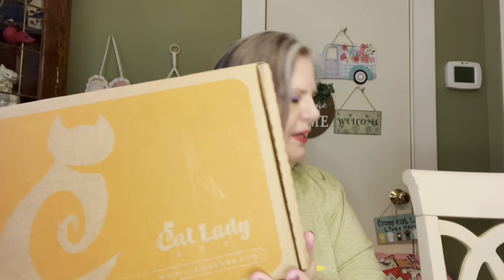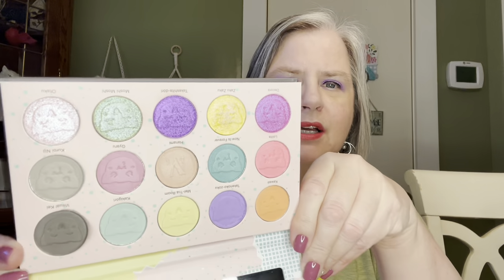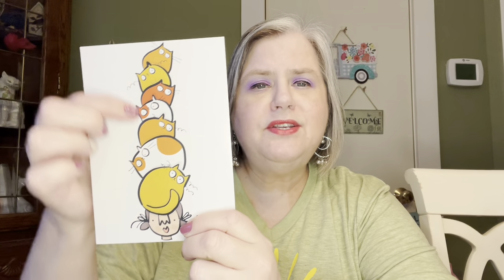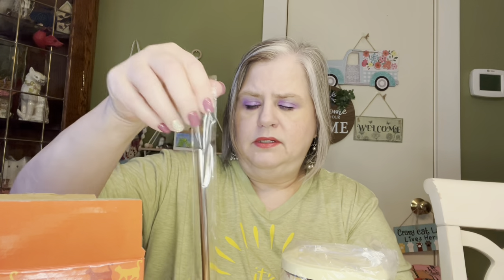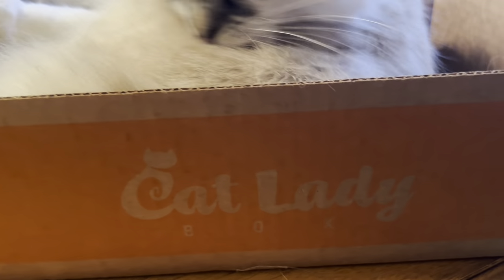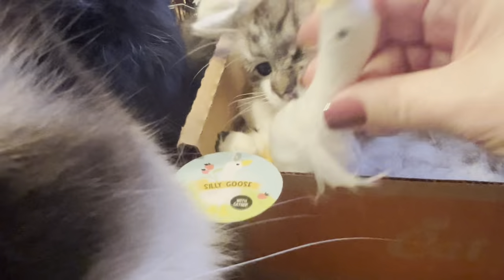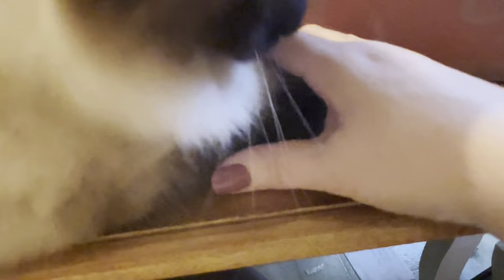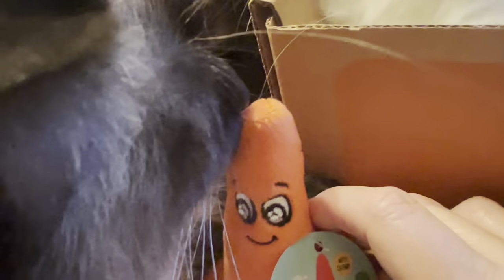CATLADYBOX APRIL 2024 | ORANGE CAT BOX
CatLadyBox~

Come save money on Fetch with me! Sign up w/ code HDJUHU & get 500 pts See you

MARYCATHERINELOVESCATS

CatLady Box

The Balanced Company~

Heaven Panty

If a word is given to comment it must be in a sentence.
Must be at least 18 years of age & have a US mailing address.

Friend Mail:
Mary Flanagan